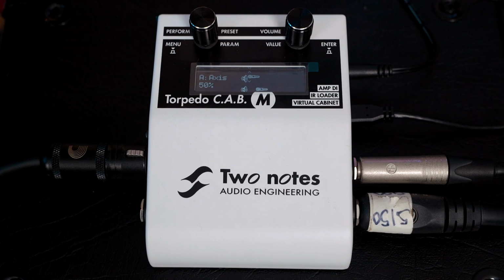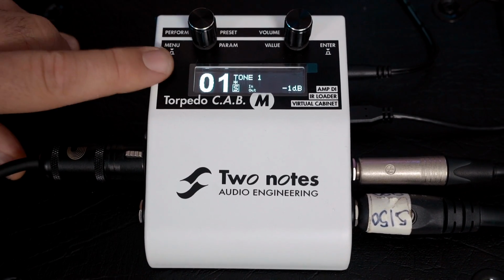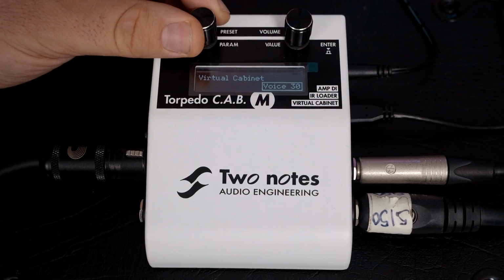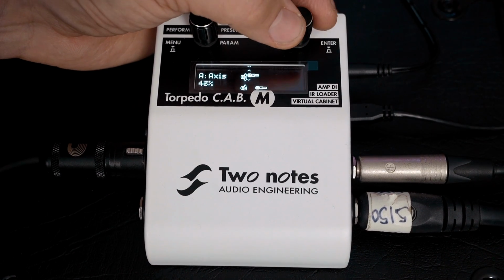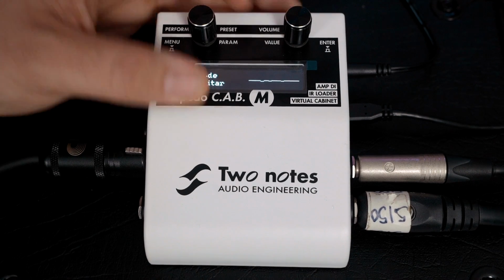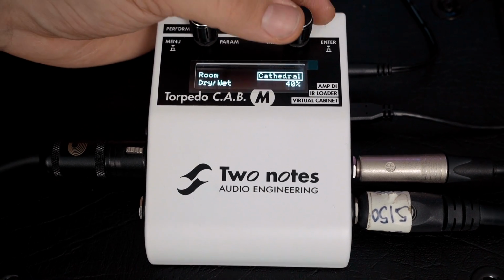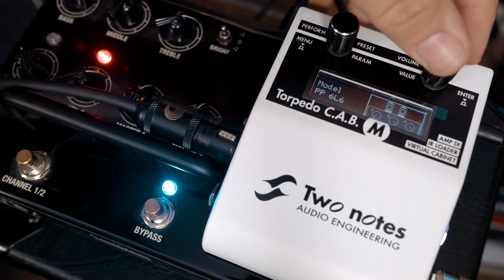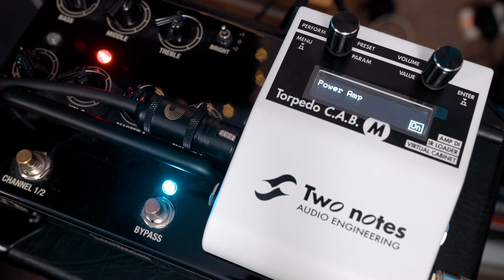TwoNotes CAB M | COMPACT, POWERFUL & AWESOME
CAB M | COMPACT, POWERFUL & AWESOME

Introducing the new CAB M from TwoNotes! This thing is packed full of all the great features found in the other torpedo products. It sounds great!

Rabea Massaad 'Grinding Gears' EP | Available Now

I'm the lead guitarist in Toska, FrogLeap & Dorje where i write music, make songs and have a great time with my mates.

Peace & Love